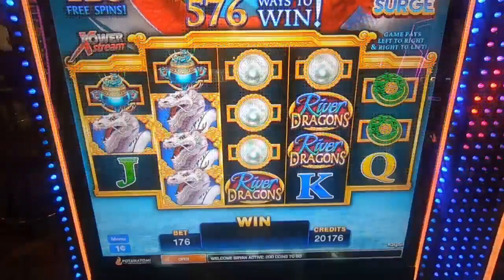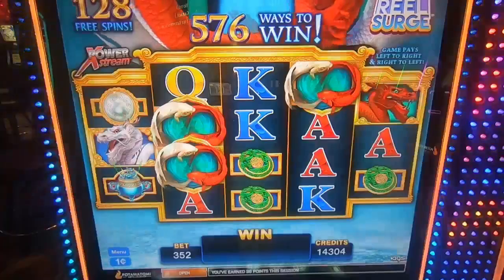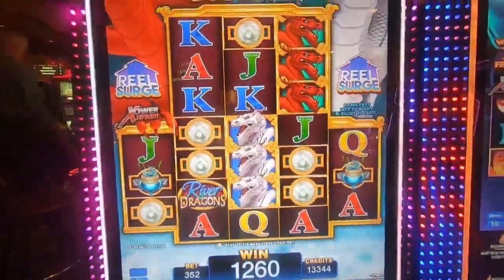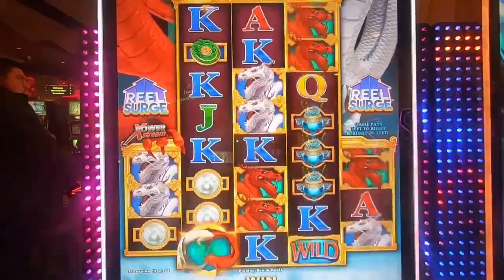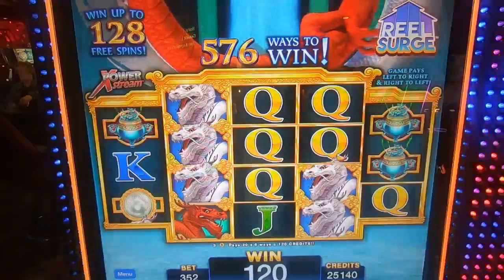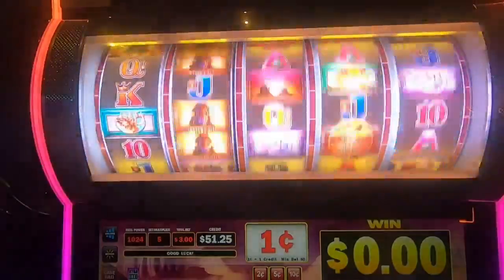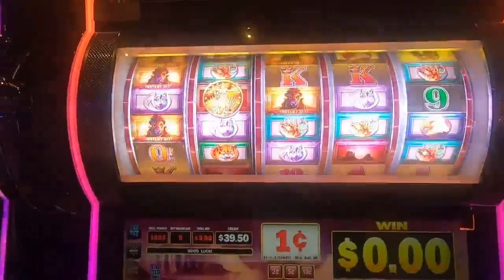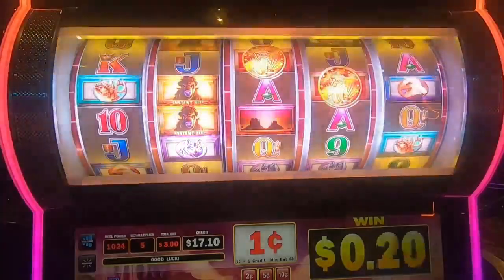These Dragons Bring Rivers of Cash Our Way!🐉🐲🤑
River Dragons Slot Machines: Dive into the world of River Dragons, a game that combines ancient mystique with modern thrills. These fiery dragons guard untold treasures, and we’re here to unlock their secrets. With each spin, the anticipation builds—will the dragons unleash their riches upon us? Buffalo Instant Hit: Brace yourself for the wild stampede! Buffalo Instant Hit is the latest sensation, and we’re among the first to experience its electrifying gameplay. The buffalos charge across the reels, promising instant wins and heart-stopping bonuses. Get ready to shout “Buffaloooo!” as we chase those massive payouts. 🎥 What You’ll Find Here:Big Wins and Epic Bonuses: Our channel captures those unforgettable moments when luck smiles upon us. From jaw-dropping jackpots to nail-biting bonus rounds, we share it all. You’ll feel the adrenaline rush as we hit those winning combinations. Live Casino Sessions: Join us as we step into the neon-lit casinos, surrounded by the buzz of fellow gamblers. We’ll take you along for the ride, sharing our strategies, reactions, and the occasional victory dance. Curious about a specific slot machine? We’ll notify you when we’re live at the casino or when a new slot review drops.Good Vibes Only: We’re all about positivity and fun. No matter the outcome, we’re here to enjoy the journey together.So grab your lucky charm, buckle up, and let’s spin those reels! 🎰 huff and puff huff and more puff huff and even more puff lighting link. Dragon link we always play real cash slot machines in no way do we suggest you play slots for real cash. When gambling for real money make sure to only gamble what your willing to lose. make sure to gamble responsibly happy slot games hunting!